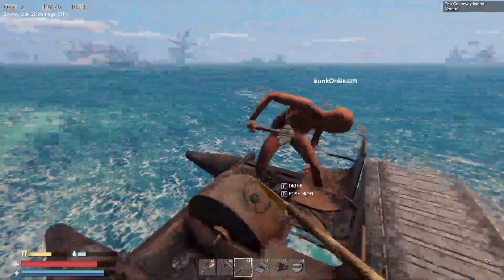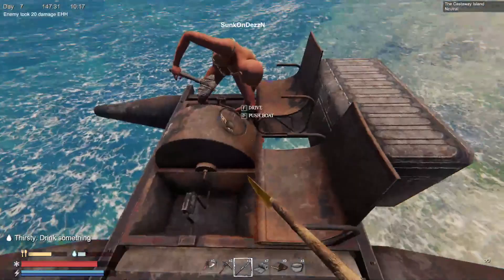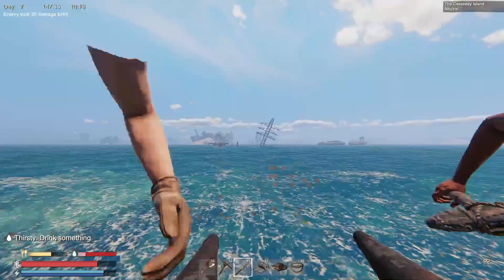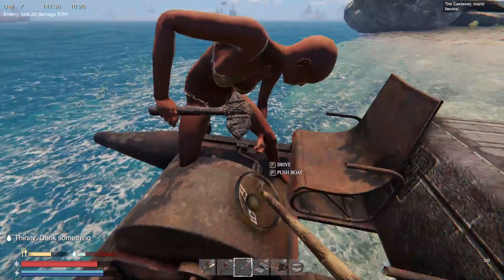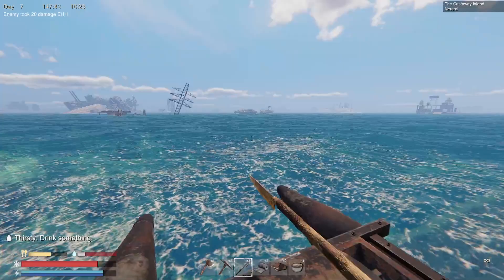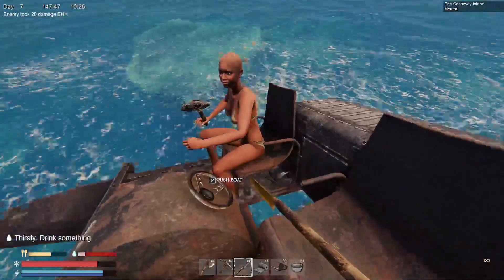Sunkenland boat glitch!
a funny and fast glitch for the paddle boat on the game sunkenland